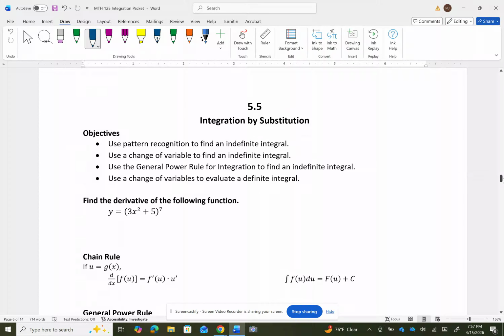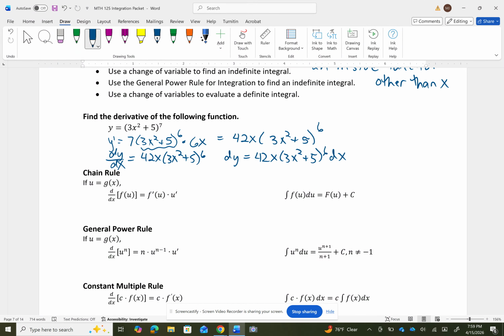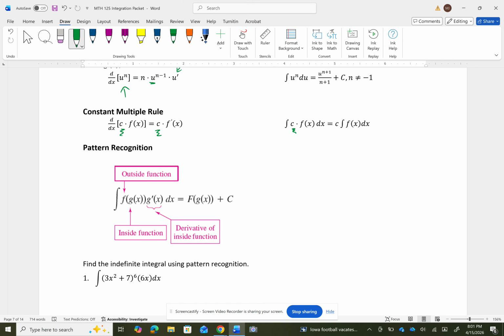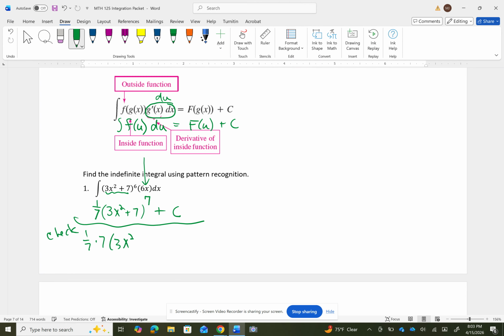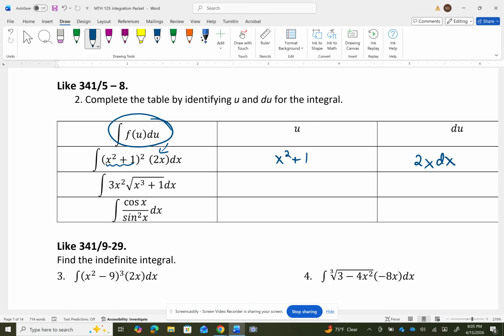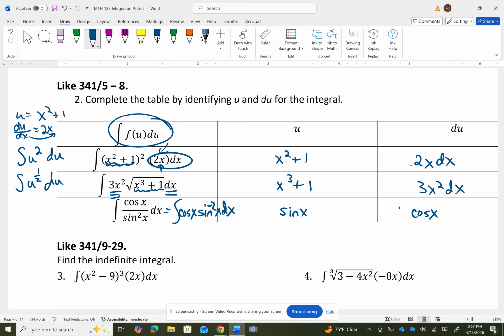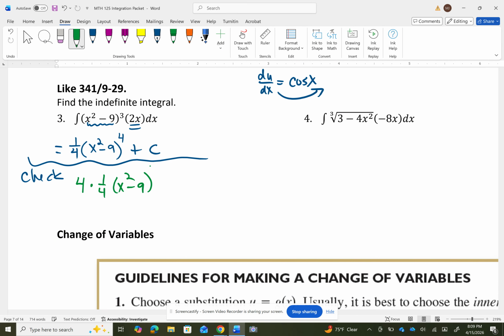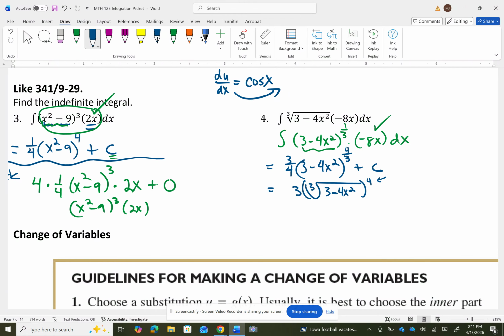5.5 Integration by Substitution: 1 - 4 (Pattern Recognition)